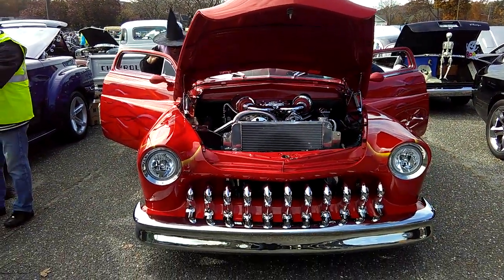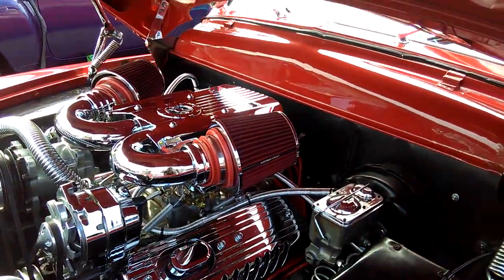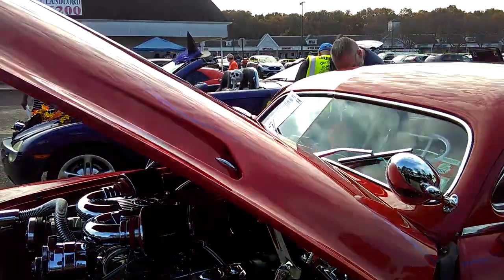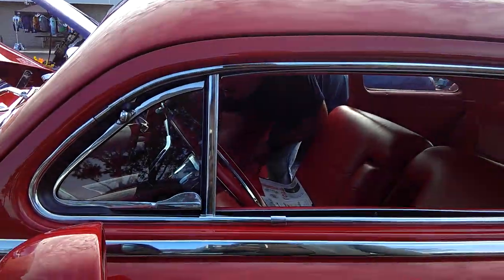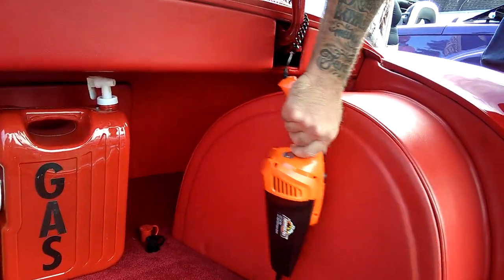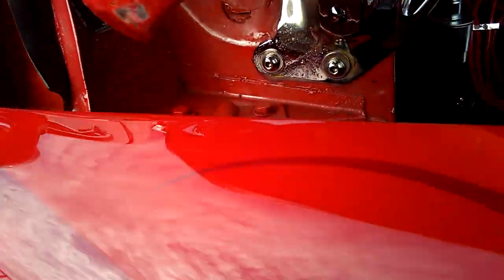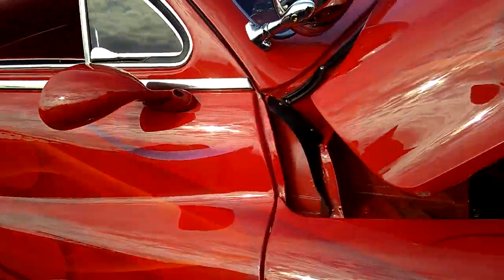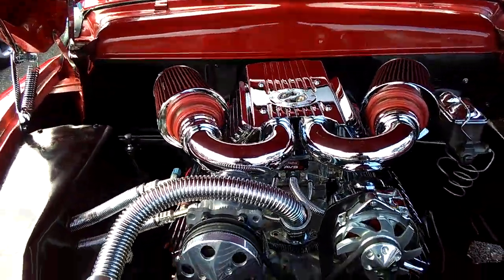1951 Mercury Monterey chopped top